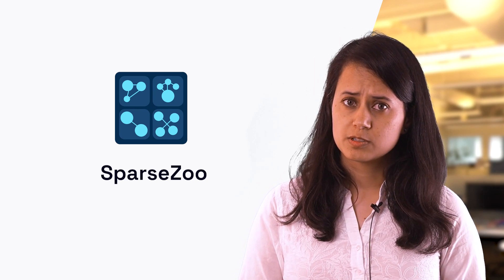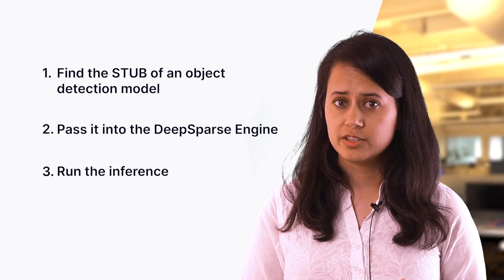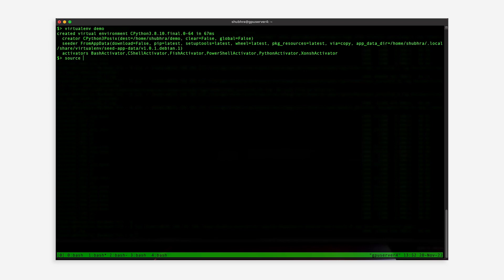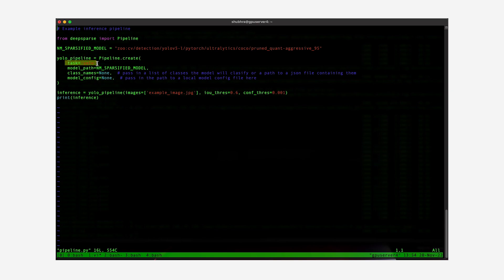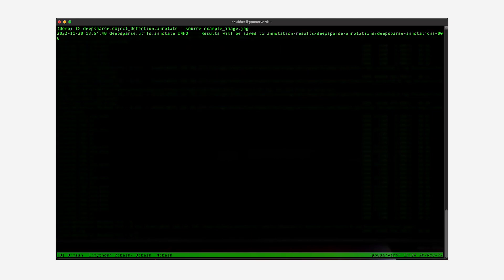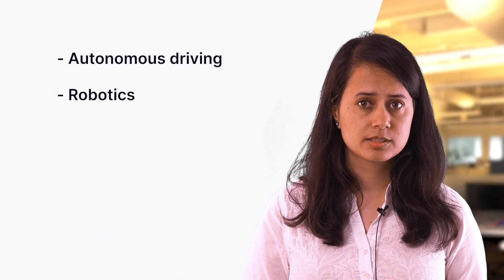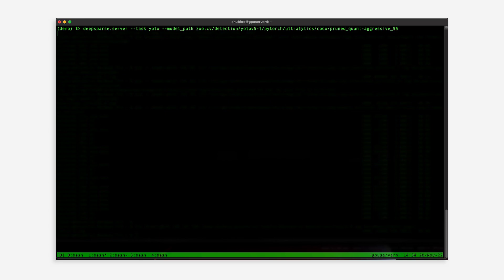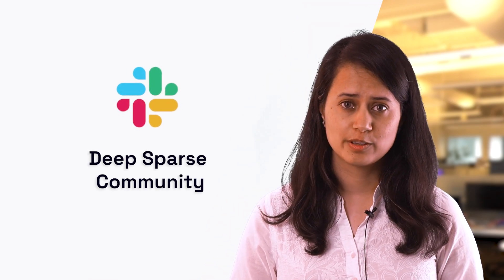Accelerate Object Detection Tasks With Sparsity and the DeepSparse Runtime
Learn how to deploy fast and accurate object detection models on commodity CPUs at GPU speeds and better.